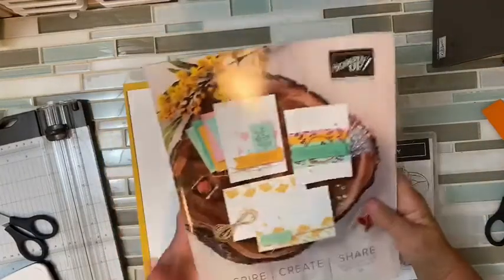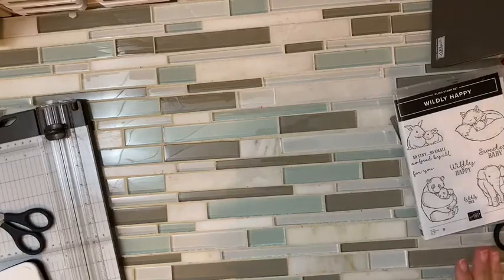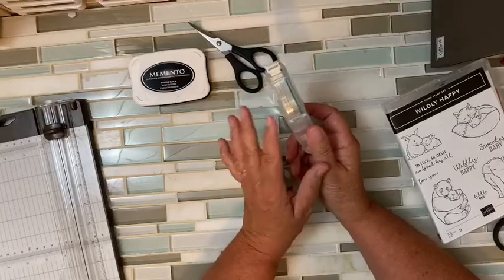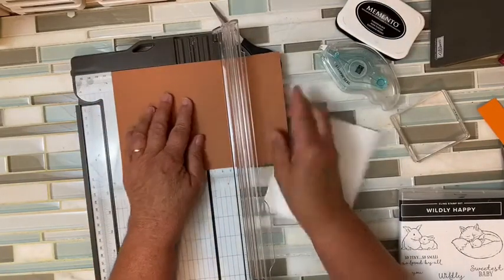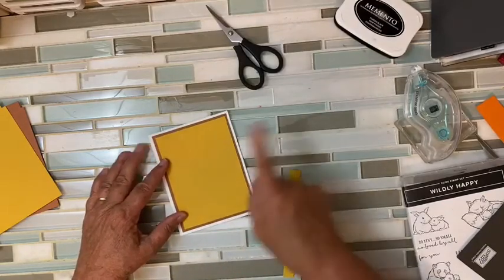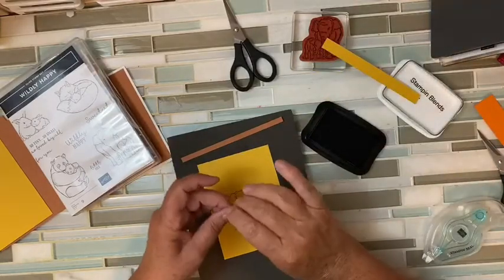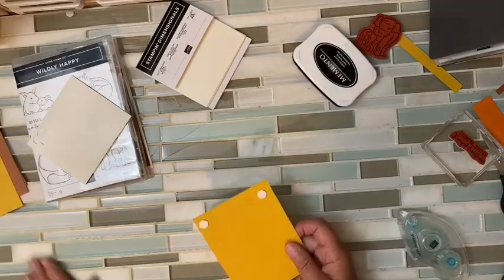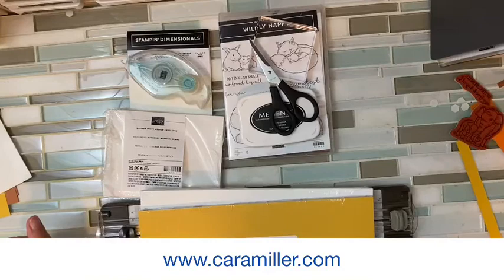I think want to stamp but I have no idea how to start!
Never stamped before and it seems so over whelming where to start!  I am not sure I want to use a kit, but I also don't know what I need!